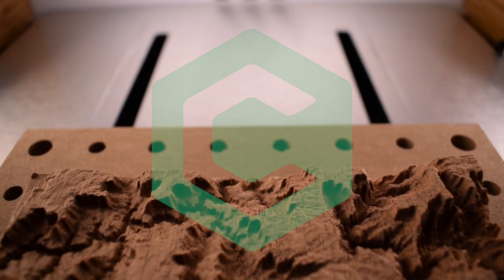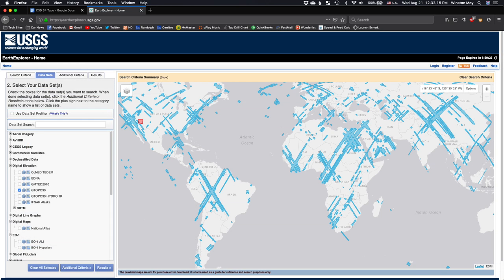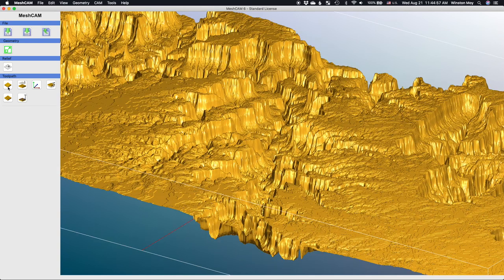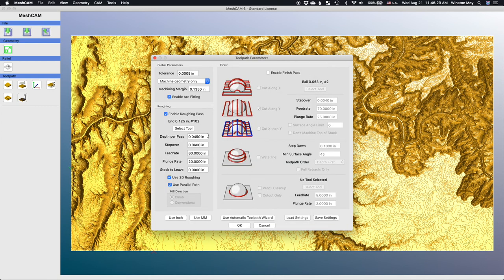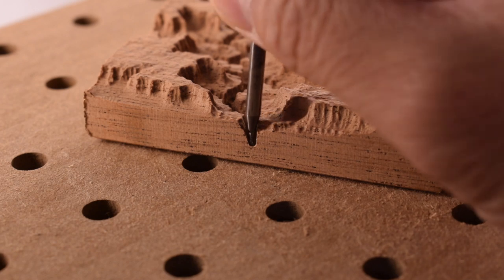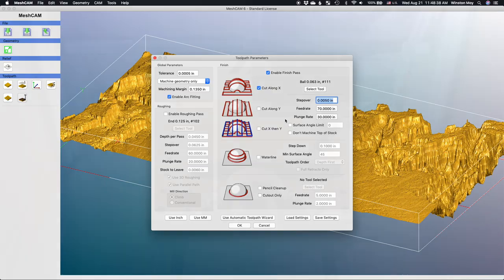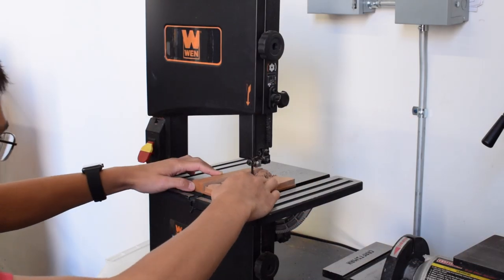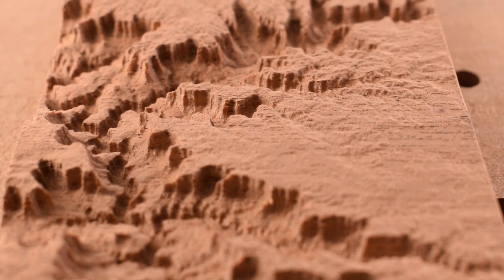Making a Topographic Carving with MeshCAM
With a little bit of greyscale image data, you can machine your own slice of just about any place on earth with just a few steps. Here's an example workflow for machining a topographic carving using MeshCAM.